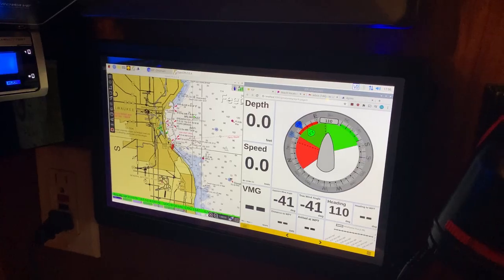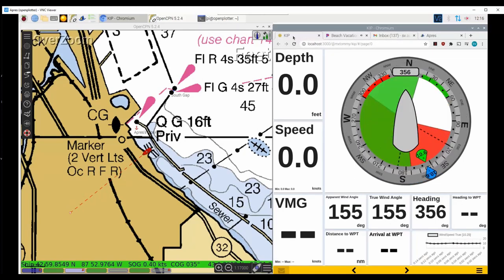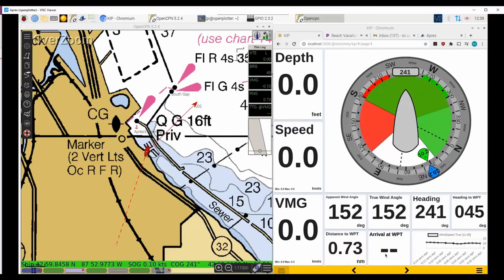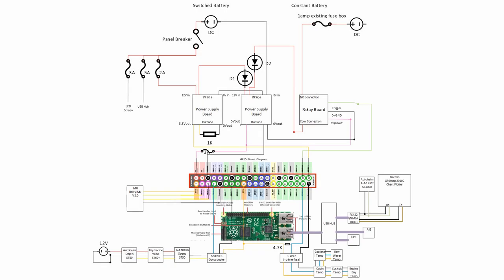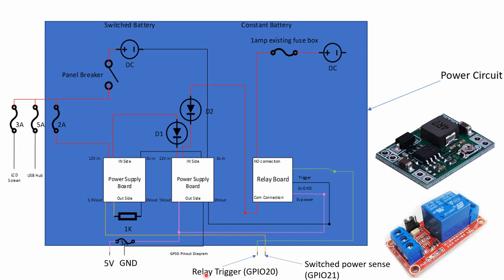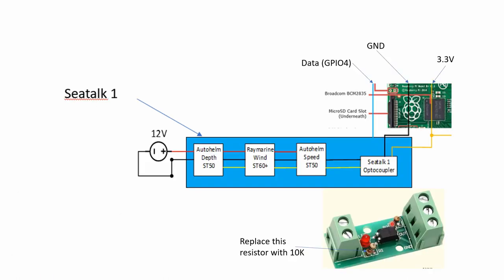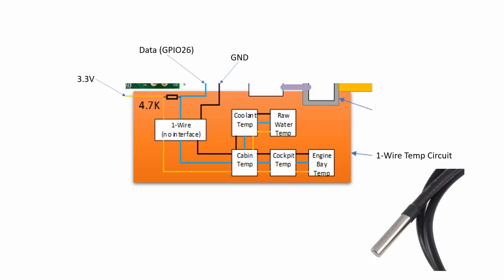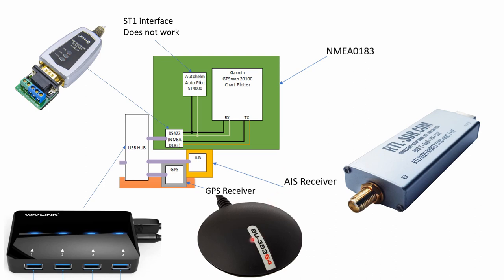Apres Sail - Tech Episode 2 Openplotter - DIY Marine Electronics Operating System for Raspberry Pi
This video describes the Openplotter 2.x system I have installed on SV Après and all the components that go into it.  This includes how the existing older hardware is integrated to provide a cost effective boat electronics system.  This system was first installed in winter 2019/2020 and was upgraded in winter 2019/2020 with a Raspberry Pi 4 and a 10.1" touchscreen at the Navstation.  In 2021/2022 a waterproof 15.6" Touchscreen was added at the helm - I will be doing a separate video on this.

The Software
I will describe how I interface my system and what is displayed using KIP, OpenCPN and Signal K

The Hardware
I will share an electrical schematic and describe each part of the system and how it is setup.

For the power board, edit the file /boot/config.txt (use sudo nano /boot/config.txt)

Add the following:
dtoverlay=gpio-shutdown,gpio_pin=21,gpio_pull="down",active_low=1
gpio=20=op,dh

Raspberry Pi
Pi 4B 4GB
GPIO Terminal
10.1" Touchscreen

Power
Buck converter
Fuse box
IMU - No longer available
Seatalk1
Item is no longer available, but this is an untested equivalent
USB
USB hub
Dtech usb to RS422
AIS (SDR receiver)